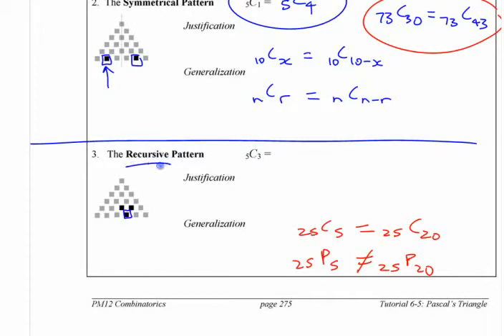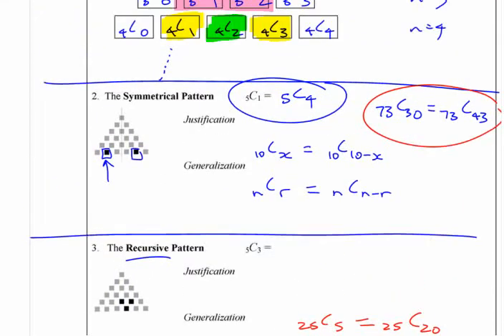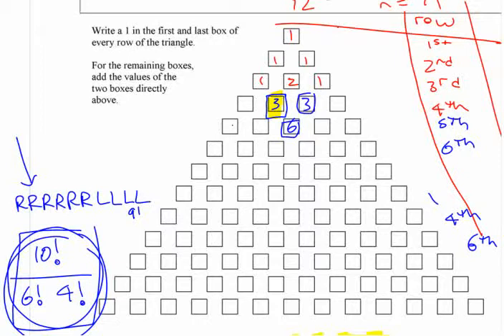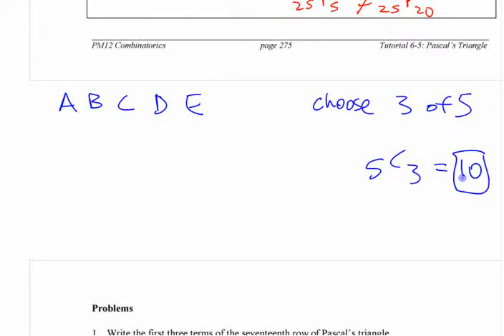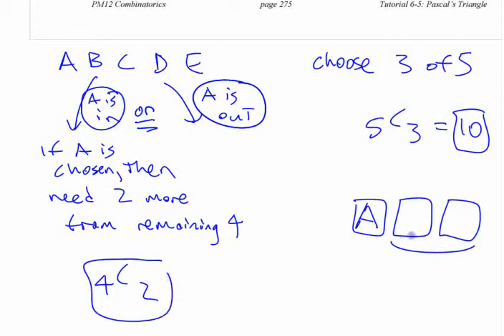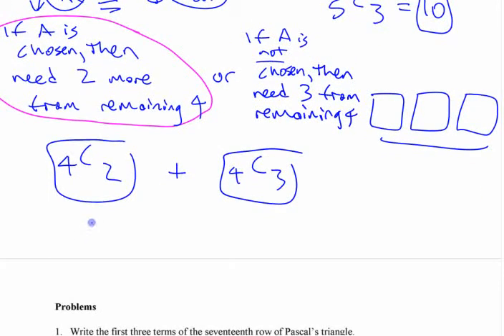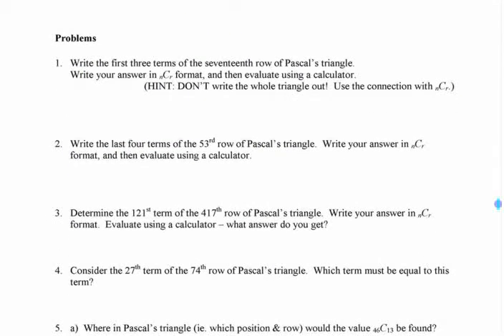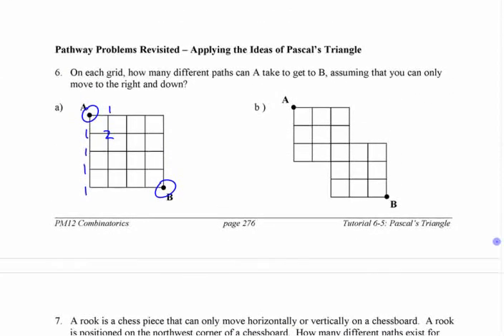PC12 11.3a (pt4) Pascal's Triangle (and Combinatorics)